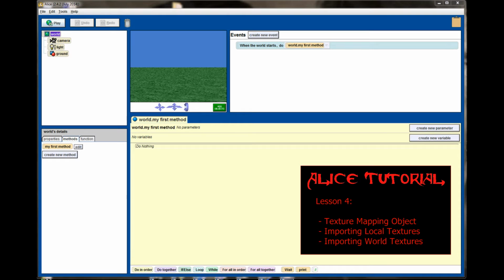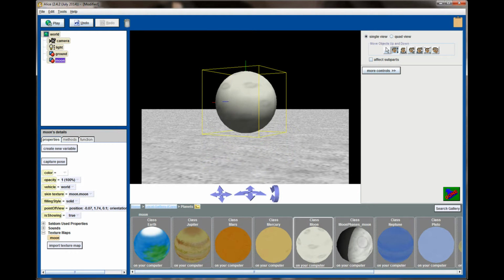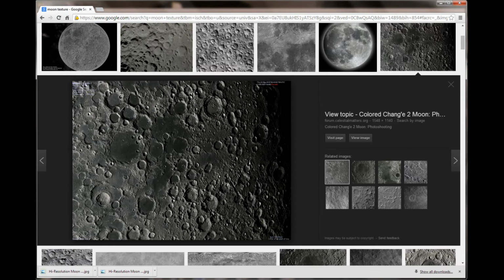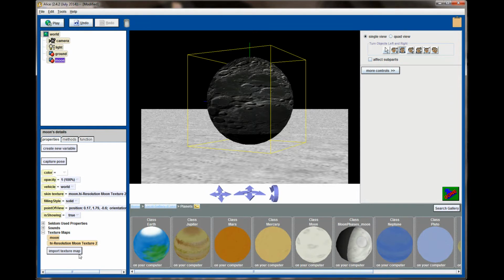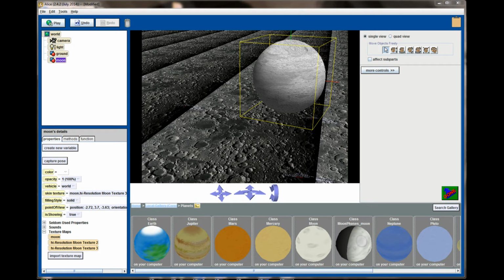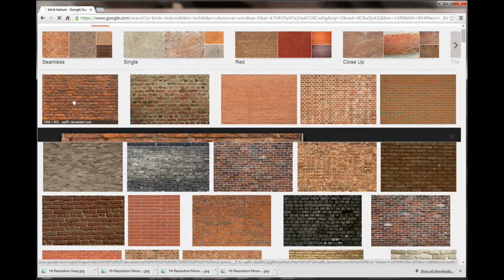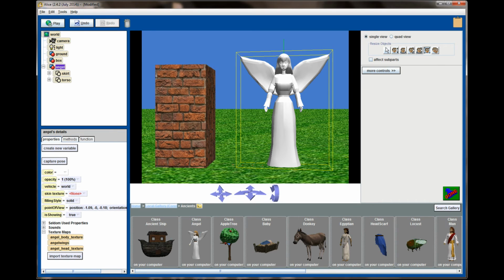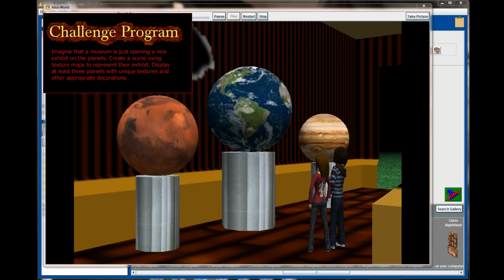Alice Tutorial 2.4 Lesson 4.1 - Texture Mapping in Alice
1:41 Skip the Introduction to Lesson 4
10:52 Skip directly to the texturing of a brick wall.
12:31 Skip to the removal of textures from a 3D object.
14:56 Skip directly to the Lesson 4 Challenge Program.

Lesson 4 uses 3D objects from the Alice Gallery (Planets, Columns, Angel, Ground) and adjusts textures to create new, higher resolution objects. Using images from a simple Google search, we can create realistic planets, a brick wall, or even remove the stock Alice textures to create statues and other decorations. This Lesson focuses on using the thousands of textures available online to make your Alice scenes unique.